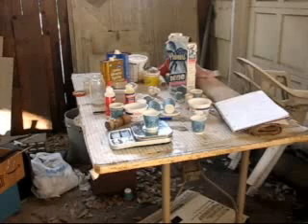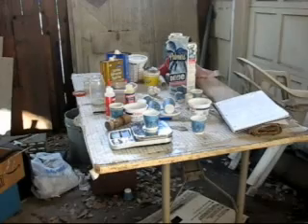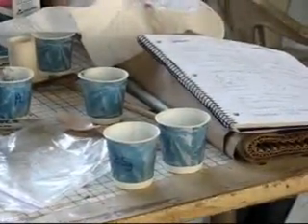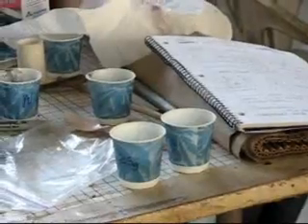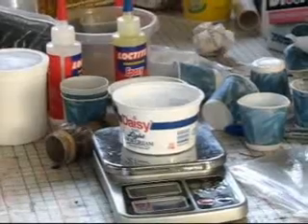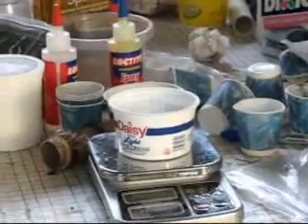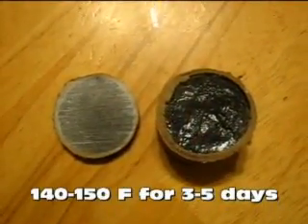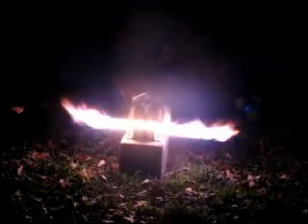Characterizing my apcp propellant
i improve my propellant for handling cualities and visual burning cualities. perhaps to increase specific impulse.